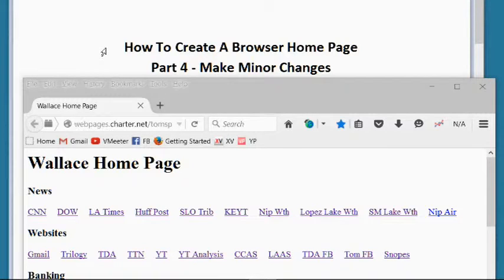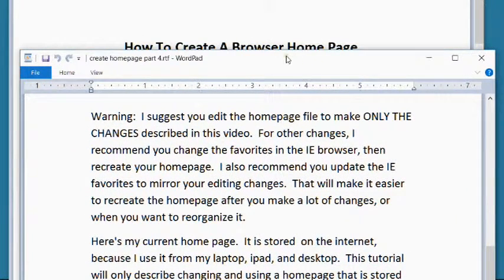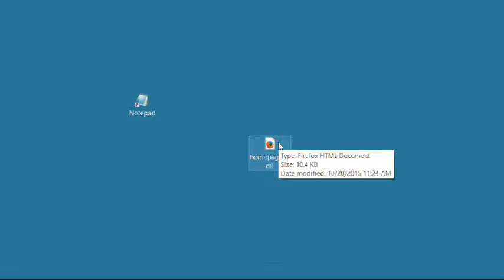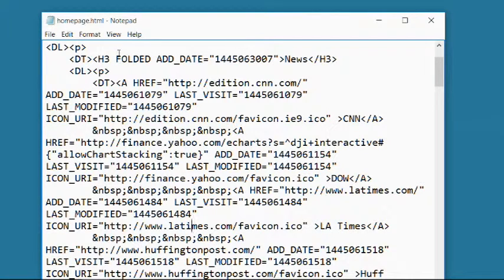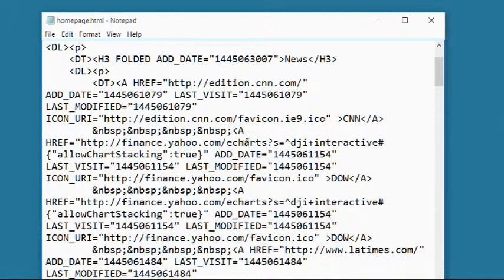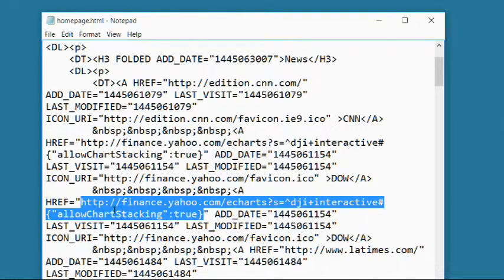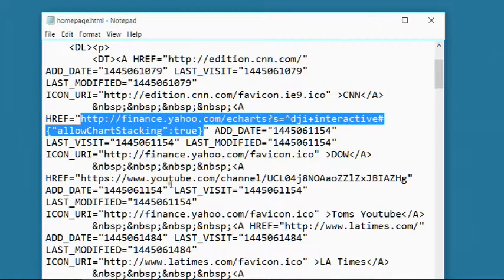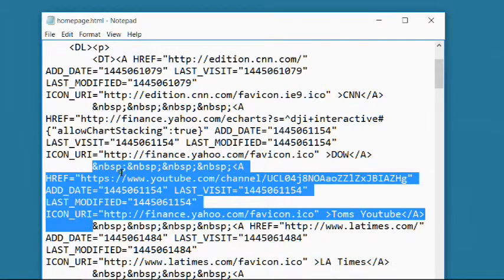How To Create A Browser Home Page Part 4 Make Minor Changes